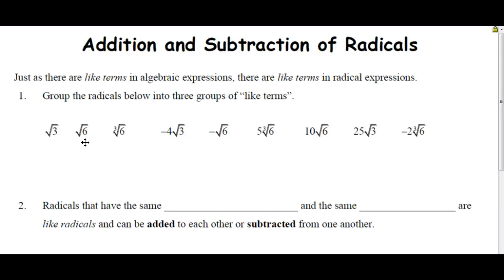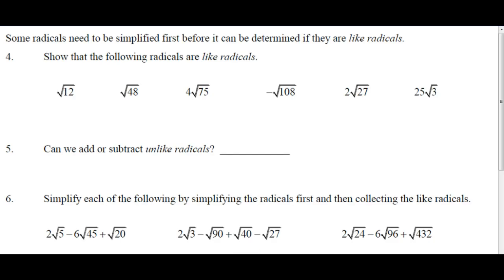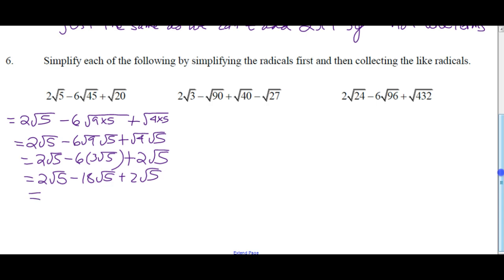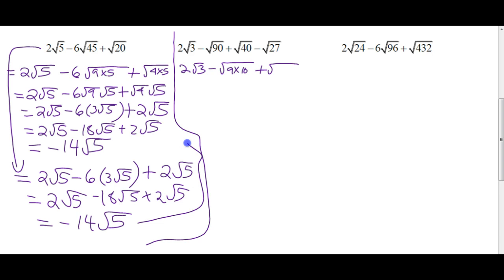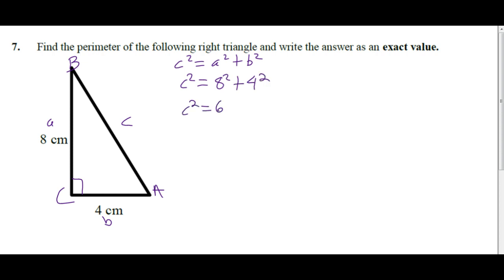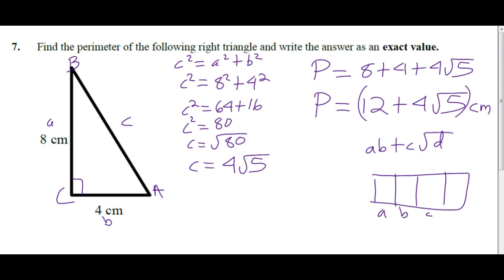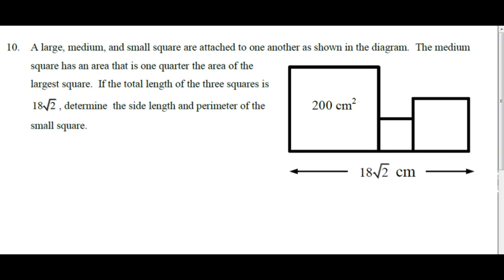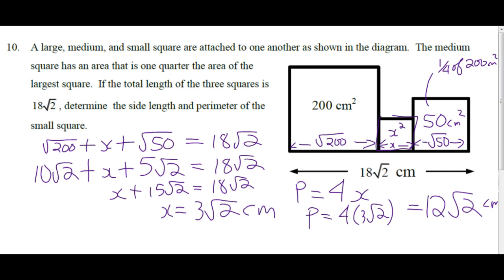Addition and Subtraction of Radicals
HWW Math 20-2 Addition and Subtraction of Radicals